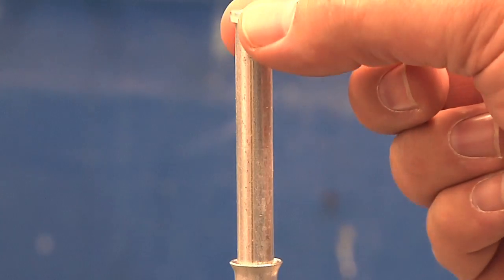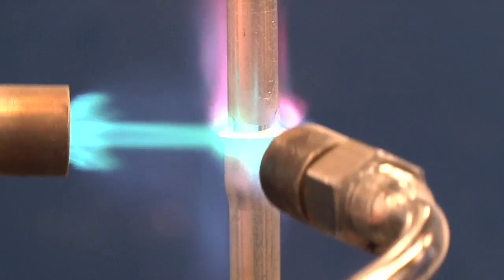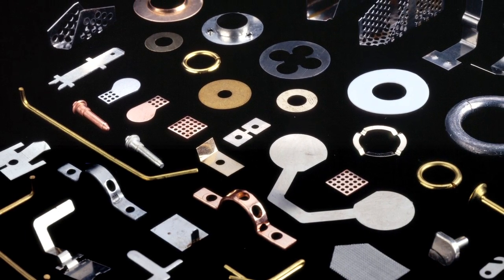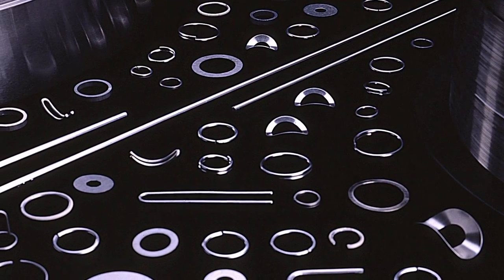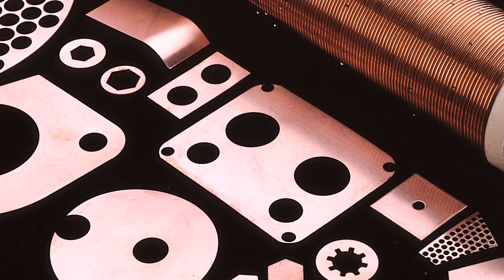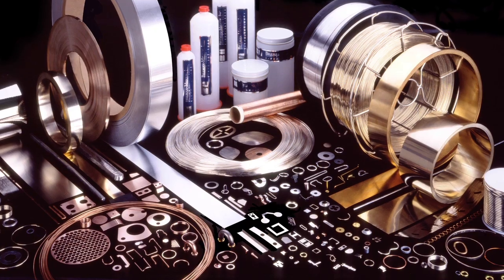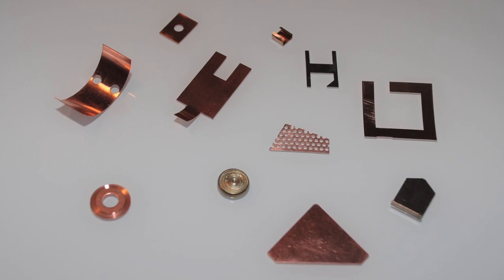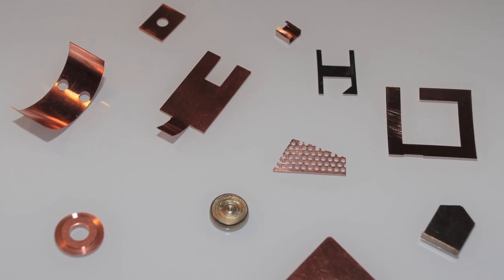Custom Brazing Preforms from Bellman-Melcor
Advanced manufacturing technology allows Bellman-Melcor to provide customers with custom brazing preform solutions to fit their needs.  Made to spec. in a variety of brazing alloys, shapes and sizes, Bellman-Melcor custom brazing preforms are the best choice for your next brazing preform project.